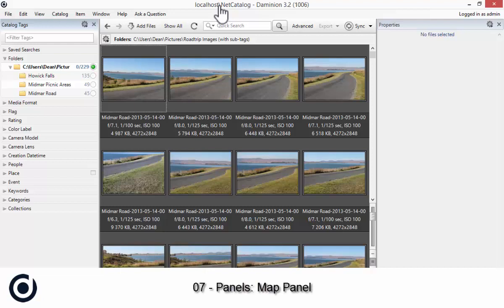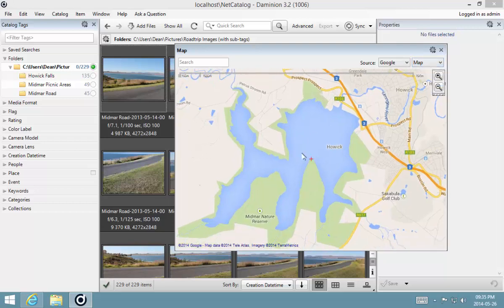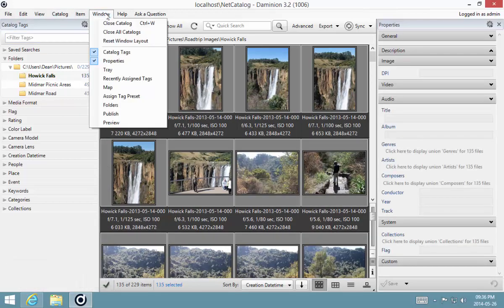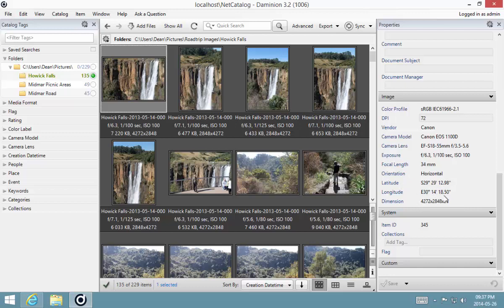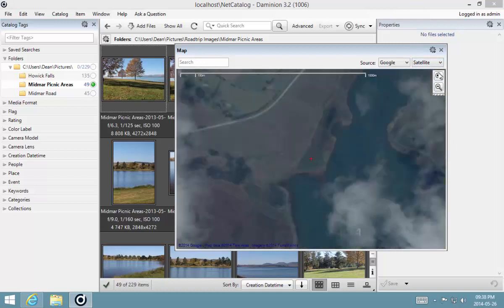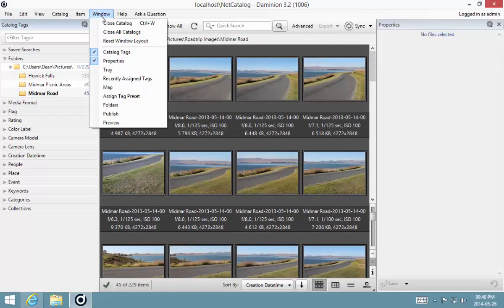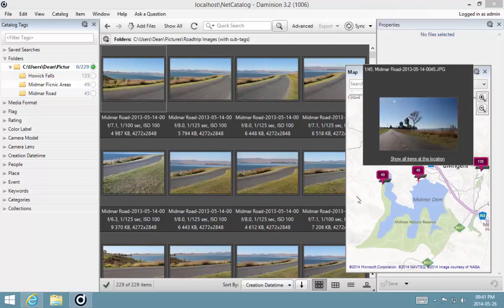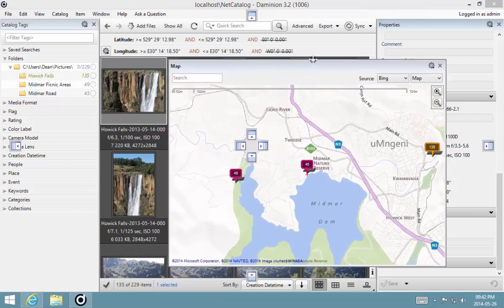Learn Daminion 3 - Part 7: The Map Panel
In this video we look at using the map panel to add Geo-tagging to our images and assets. Assigning co-ordinates to images, browsing those images to read co-ordinates and using the map as a search tool.